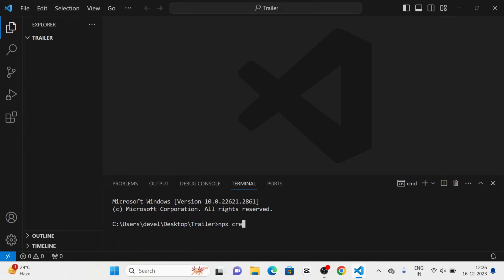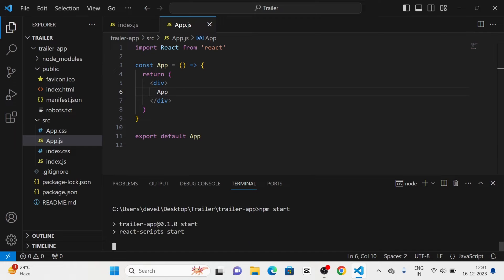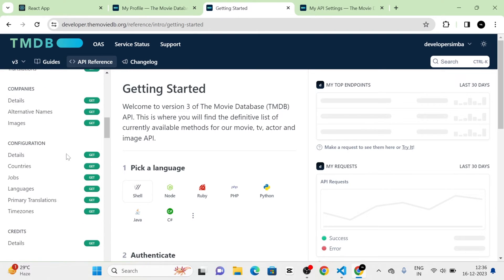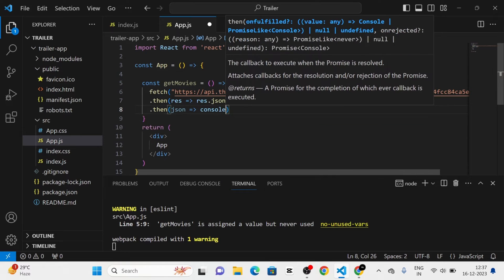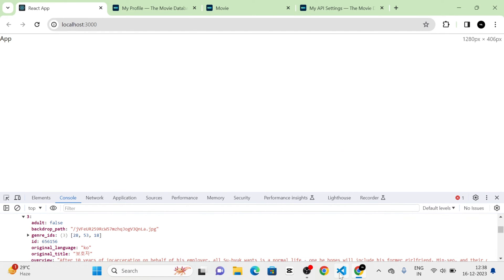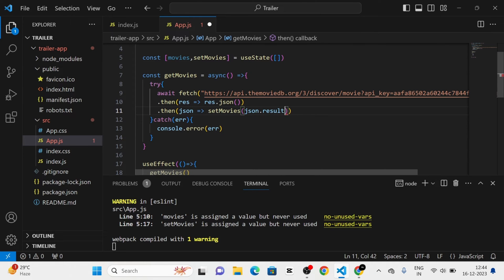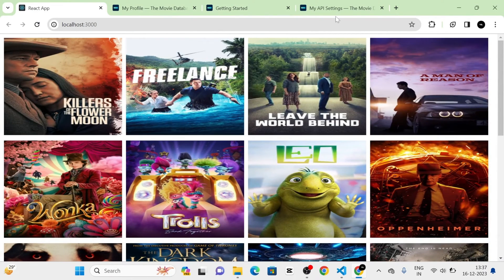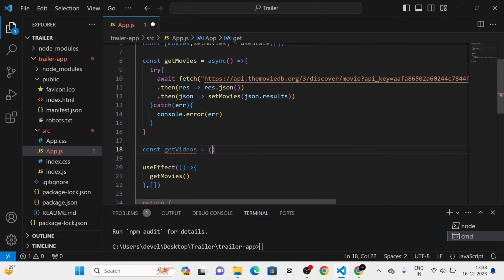TMDB API | Trailer-App | TMDB movie database tutorial | Fetch and list data | React js|For beginners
This video is all about using TMDB API for showing Trailer of a movie.